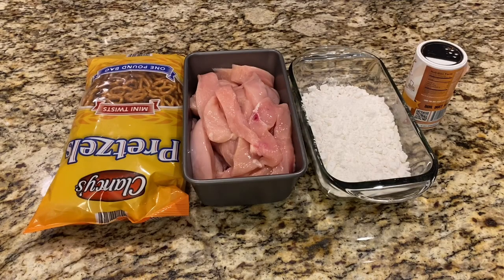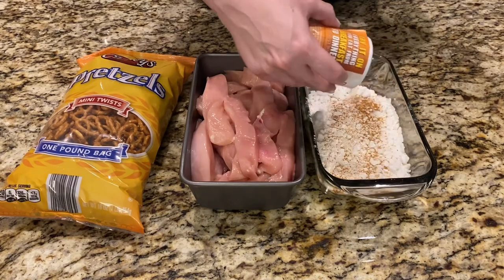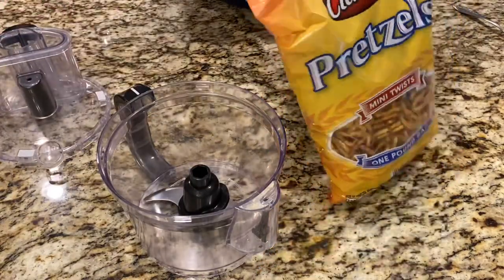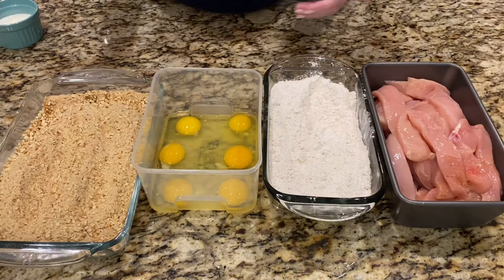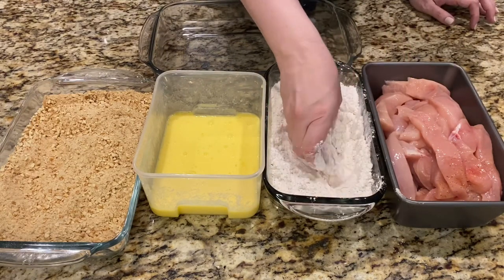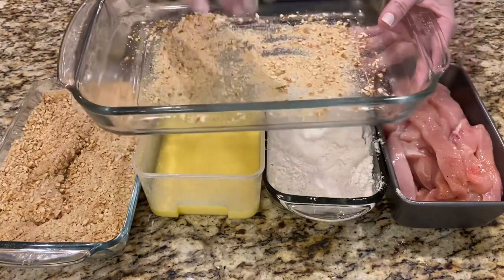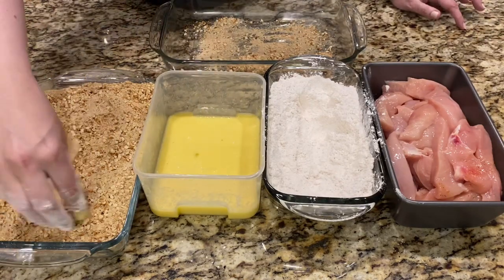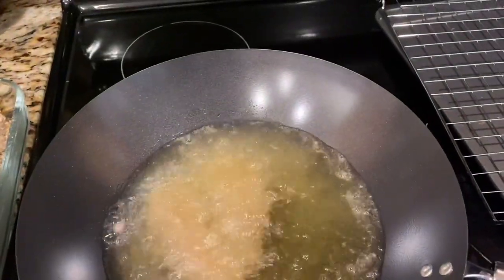How to Make Pretzel Chicken Strips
In this video I go over on how to make some delicious Pretzel Chicken Strips.

Ingredients:
6 Chicken Breasts
1 Pound bag of pretzels
6 Eggs
1/2 Cup of Buttermilk
1 Cup of Flour
2 Tsp of Creole Seasoning or seasoning of your choice